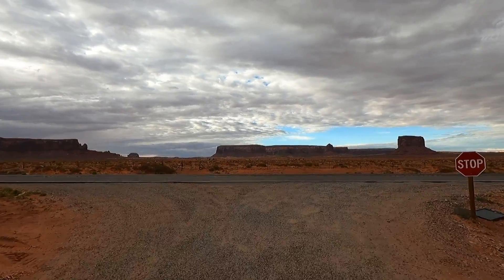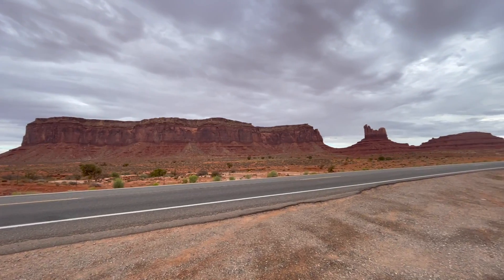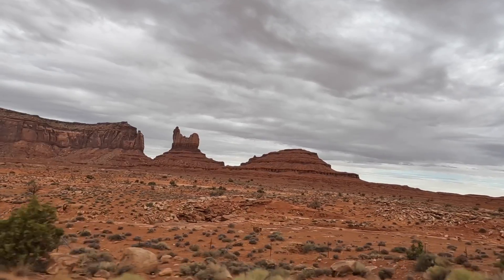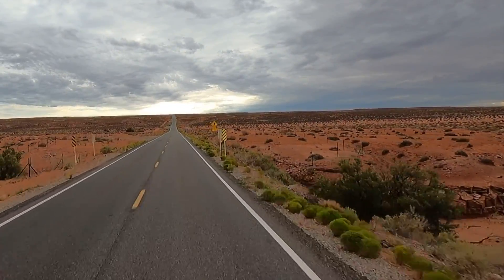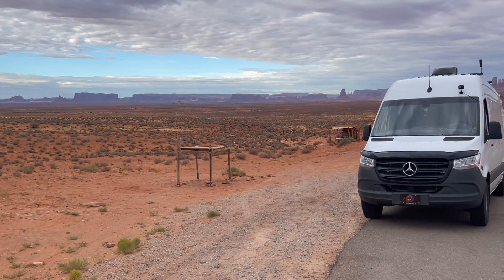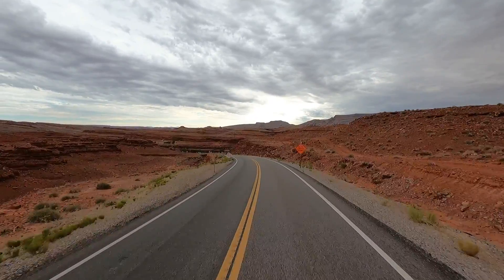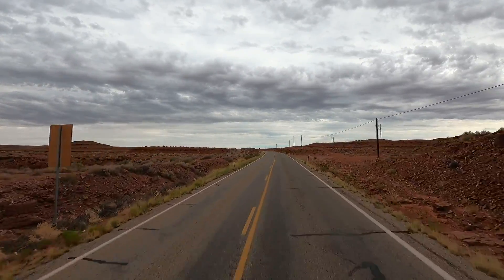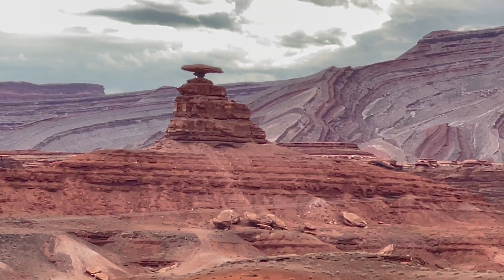Forest Gump Hill - Mexican Hat Utah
Forest Gump Hill - Mexican Hat Utah. Ride along HWY 163 thru Monument Valley and Explore the iconic location called the Forst Gump Hill from the famous movie. plus the flat rock formation at Mexican Hat Utah